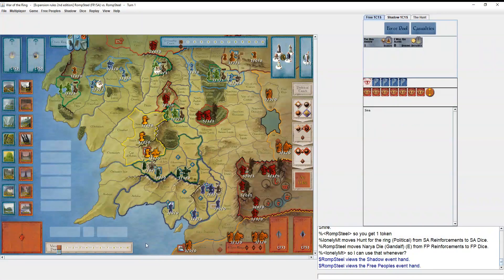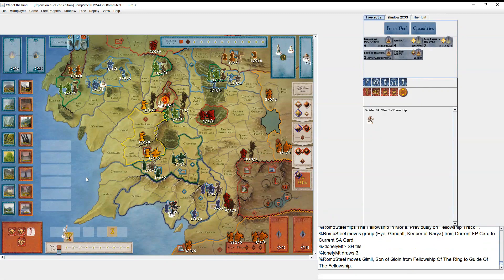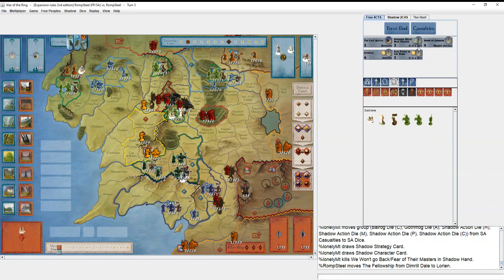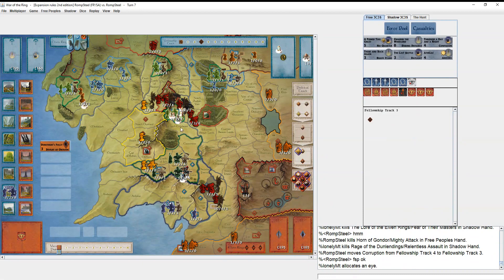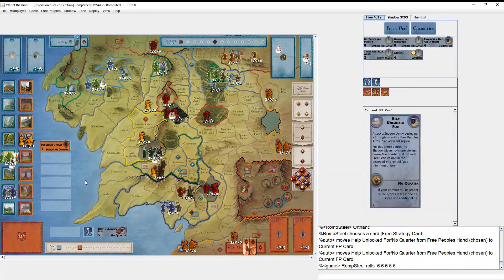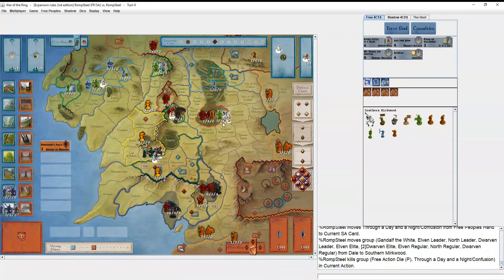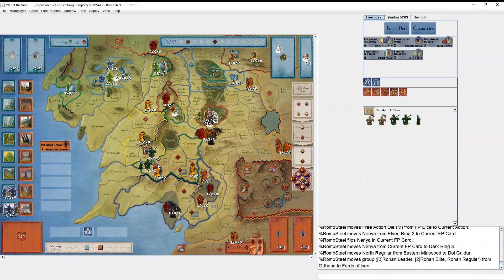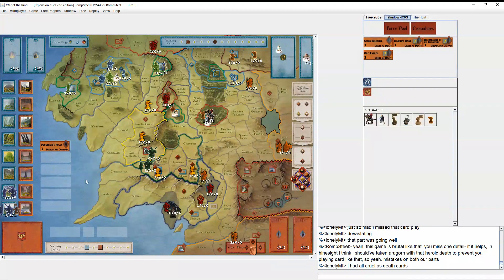Watch me make TWO game-losing mistakes - LOME tournament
Game #2 of the lome tournament between RompSteel and LonelyMt